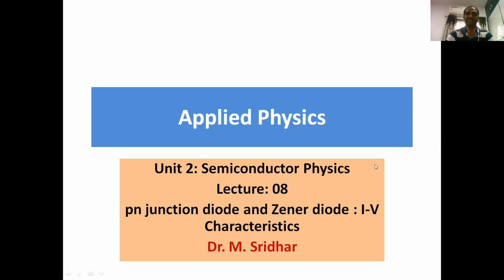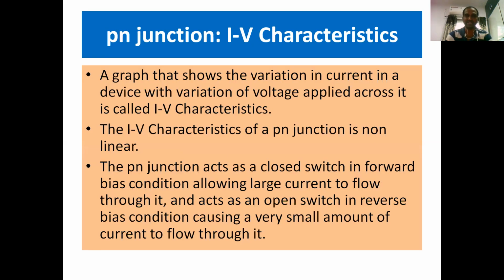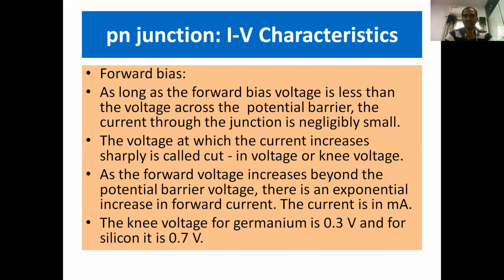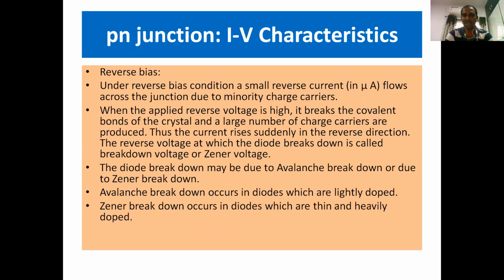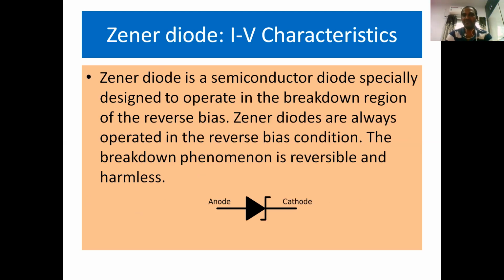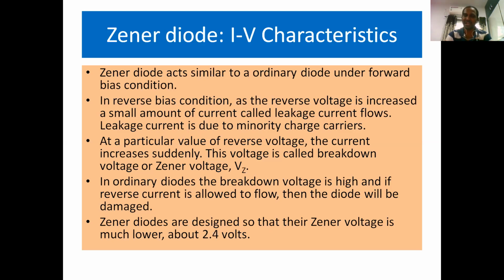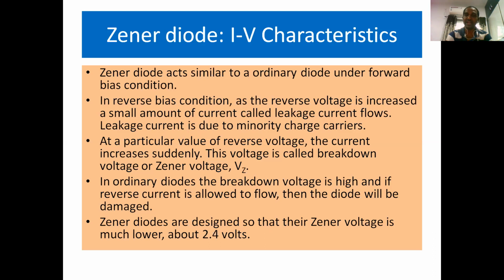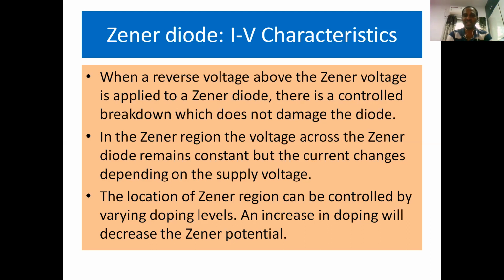p n junction diode and Zener diode and its I V characteristics by Dr Sridhar Mandava